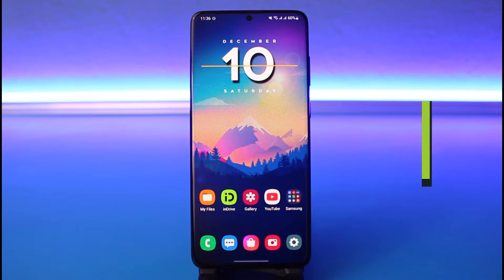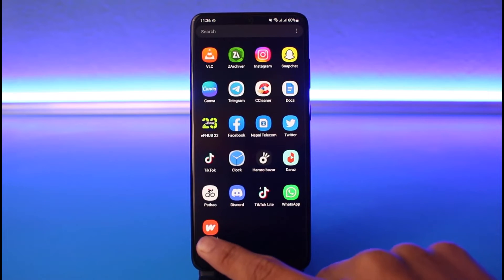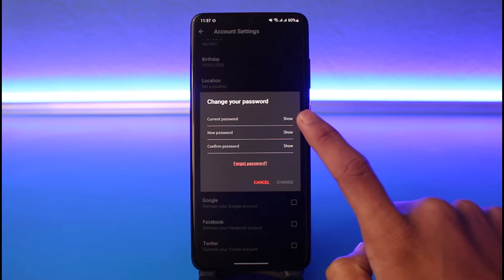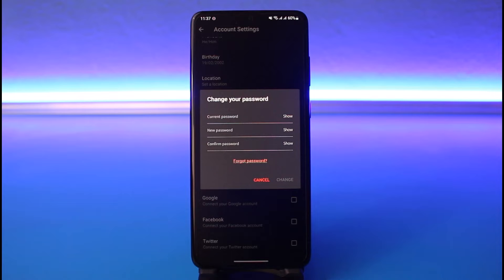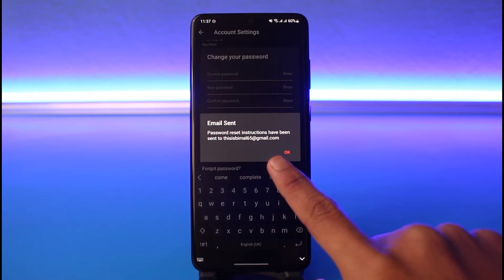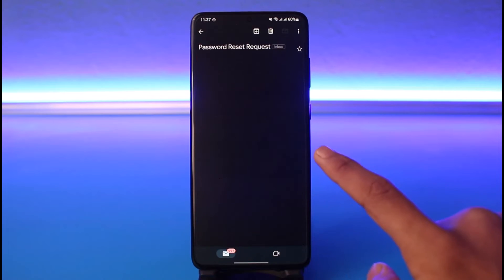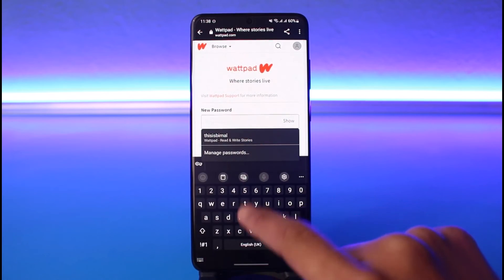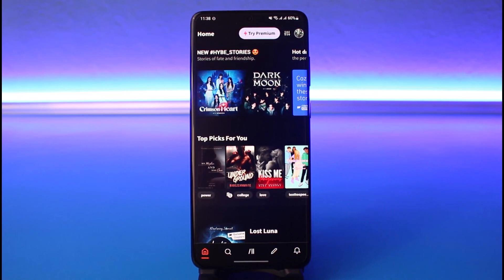How to Change Wattpad Password If You Forgot It !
In this tutorial video, I will quickly guide you on how you can change your Wattpad password if you forgot it. So make sure to watch this video till the end. We try to be responsive to as many questions as possible.

Follow the below steps:
1) Launch the Wattpad app
2) On the login page, tap on Forgot Password
4) Verify the link on your email
5) Choose a new password and confirm it
6) That's all it takes to change your Wattpad password if you have forgotten it.

~Timestamps:
0:00 Introduction
0:15 How to Change Wattpad Password If You Forgot It
1:17 Verify Email / Set New Password
1:58 Conclusion